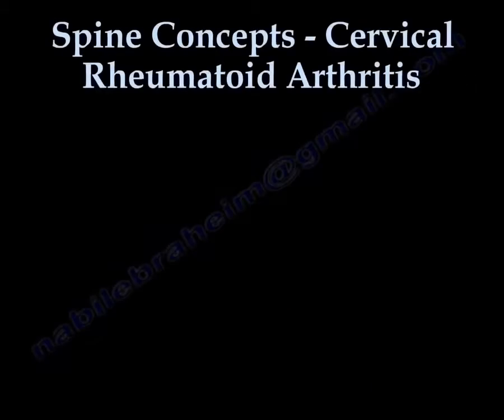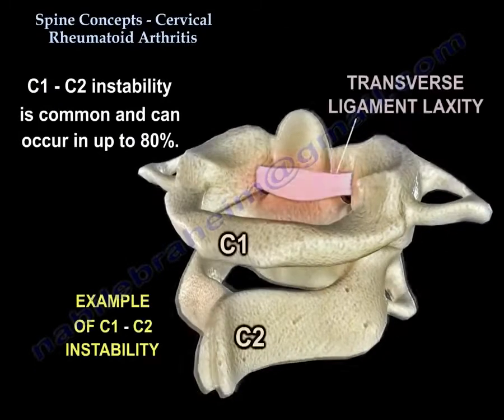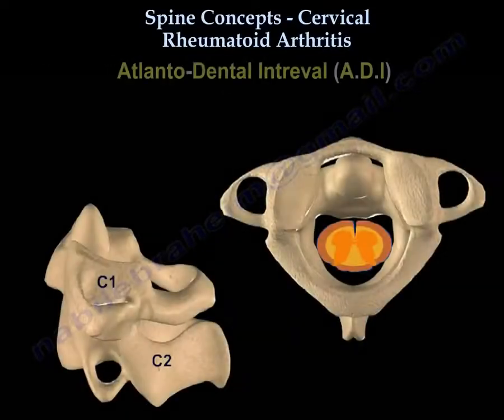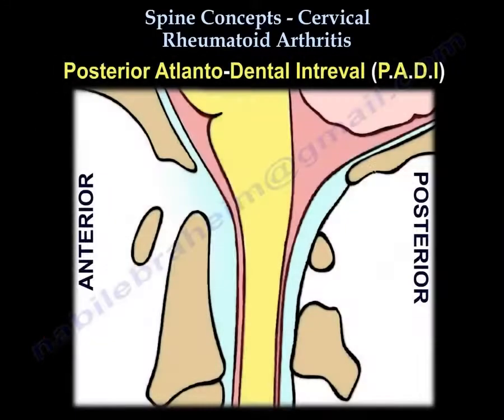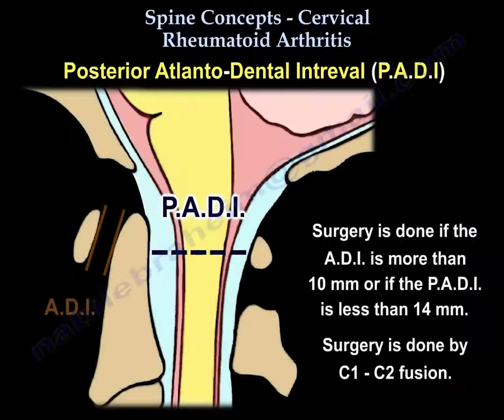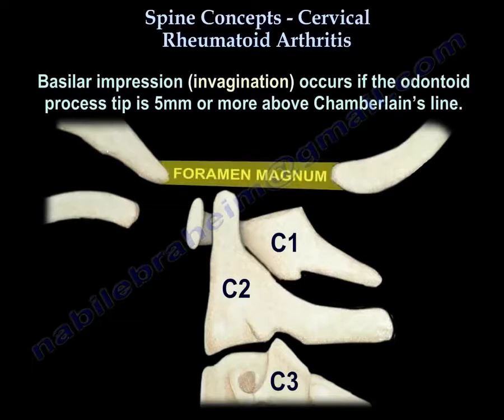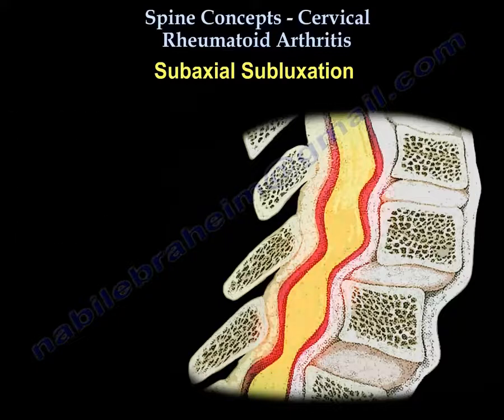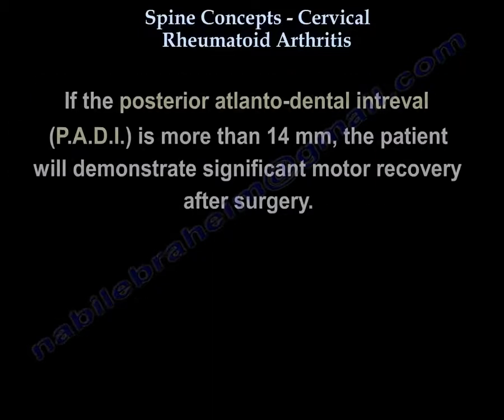Rheumatoid Arthritis of the cervical spine Everything You Need To Know Dr. Artur Armenovich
.life without pain in the back and joints.
      without drugs and operations.!

       facebook, vaiber, whats app.
  data numbers or Артур Арменович
                    in facebook

Armenovich"                                         Facebook, vaiber, Whats app.